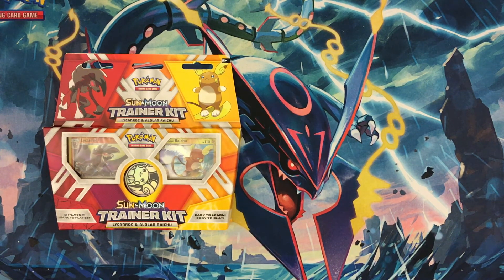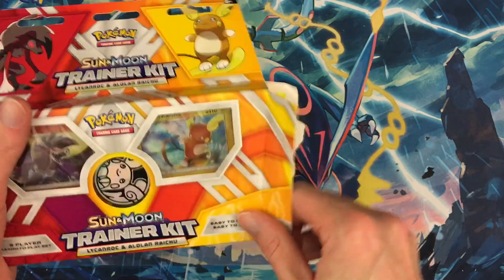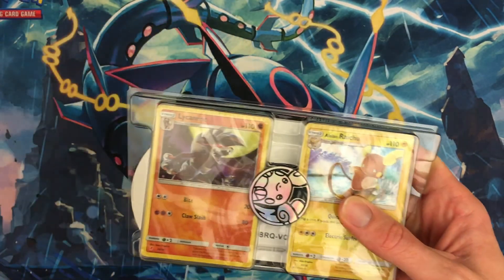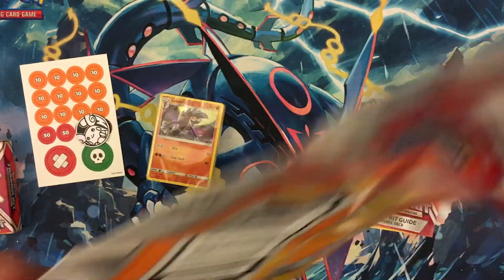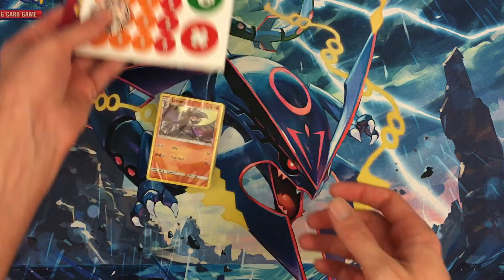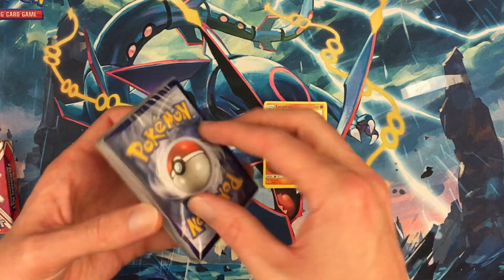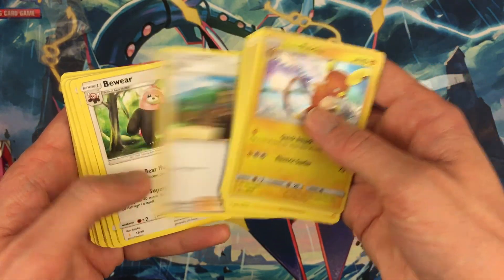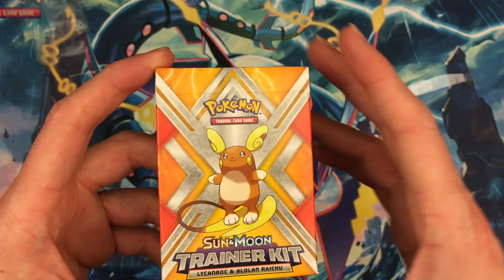Sun & Moon Trainer Kit Opening!!!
Quick opening with the new Trainer Kit from Sun and Moon.

Comment what you'd like to see opened next, maybe another Trainer Kit deck?